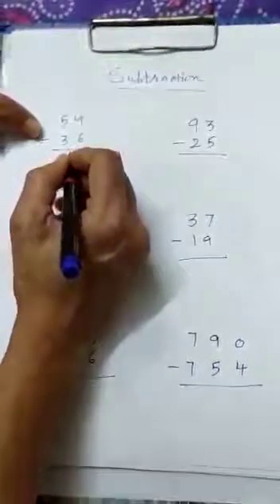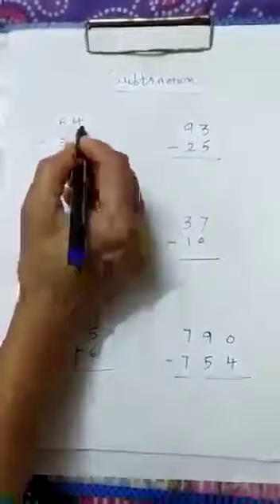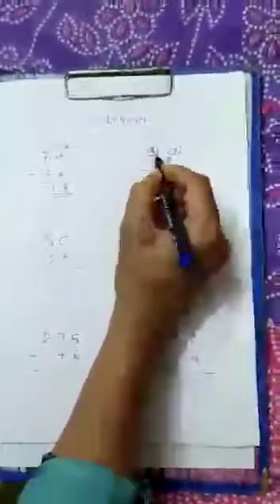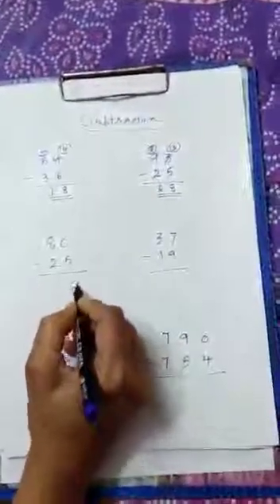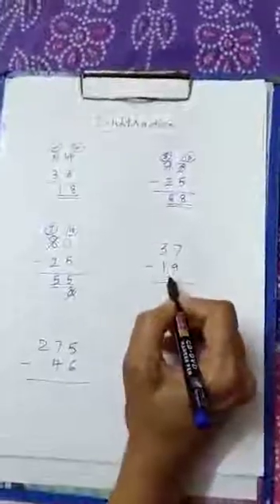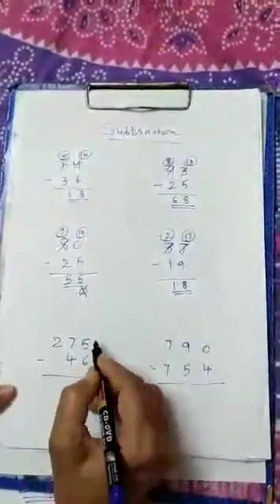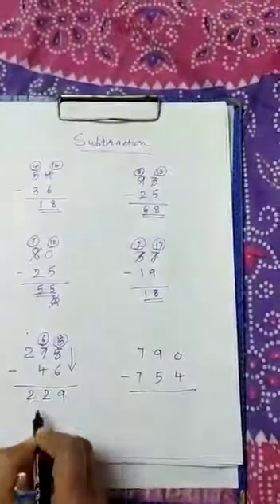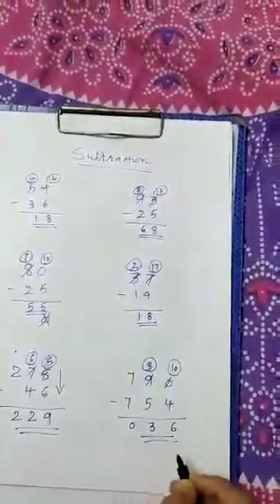Class 2 Maths - Subtraction